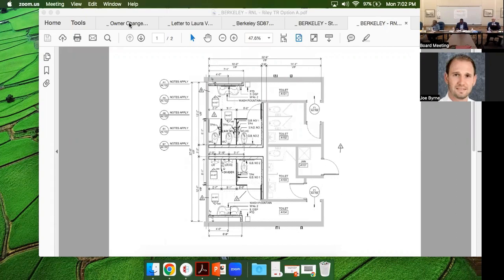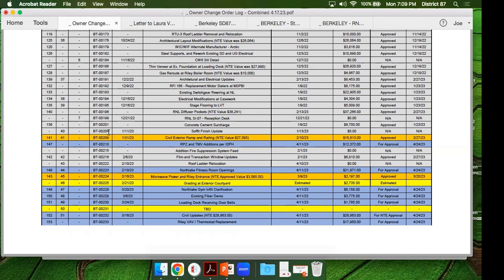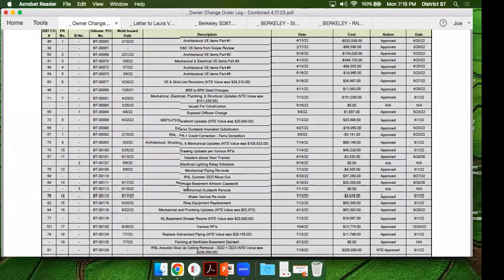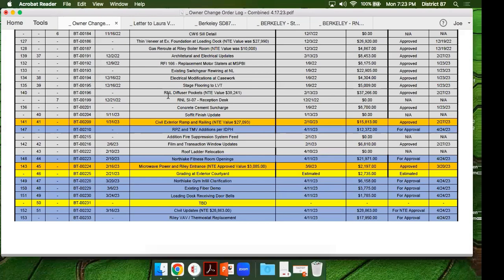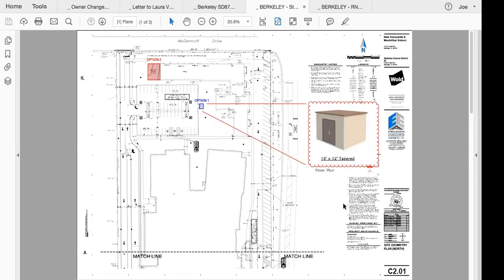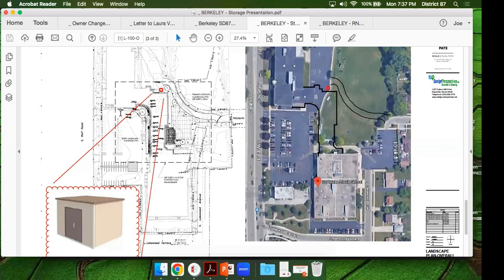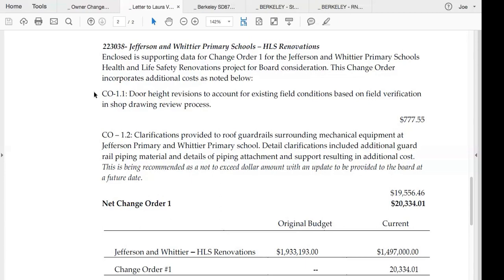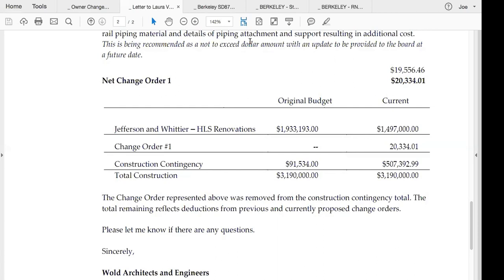D87 April, 2023 Board Meeting